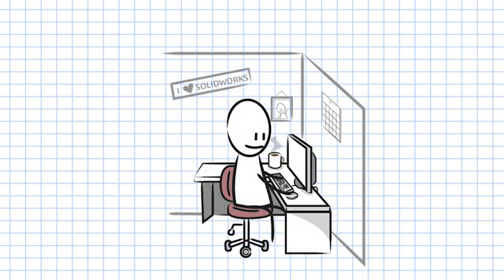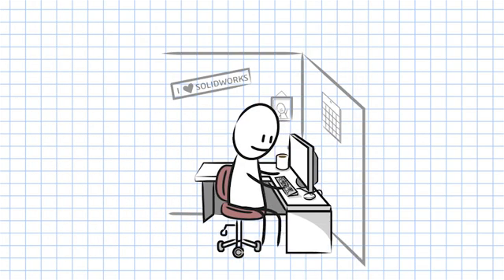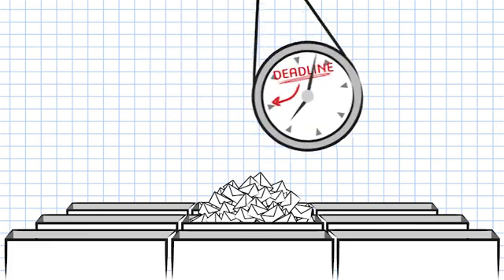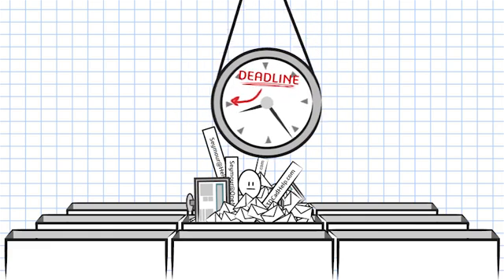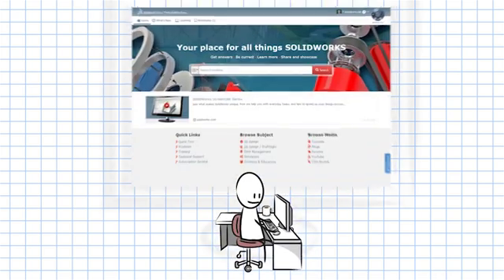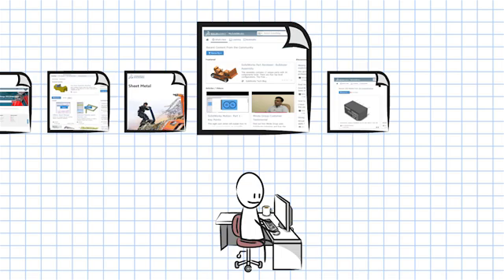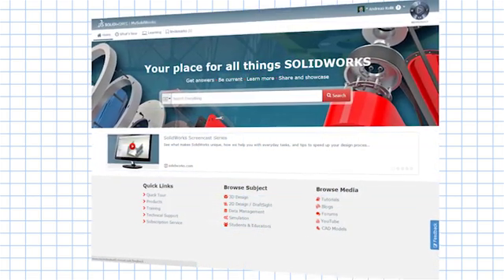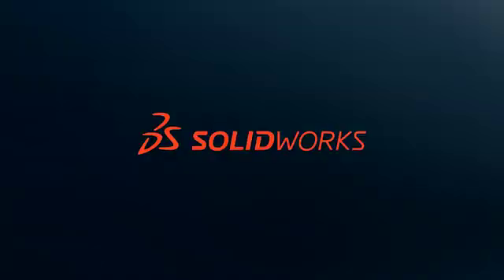Introduction to MySolidWorks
The place to get the best answers to your questions about SOLIDWORKS® in one location. Stay current, sharpen your design skills, and share your expertise all from the convenience of your mobile device or desktop!